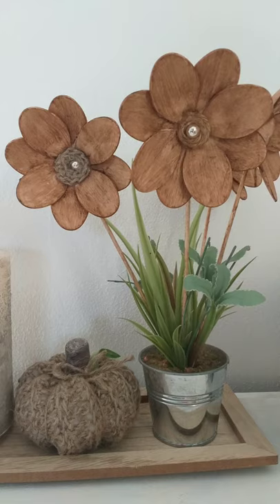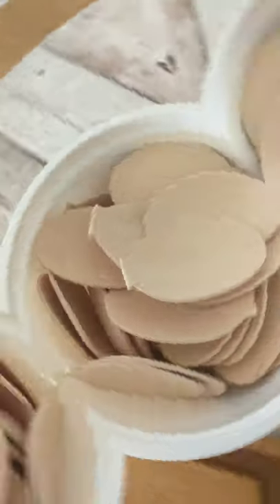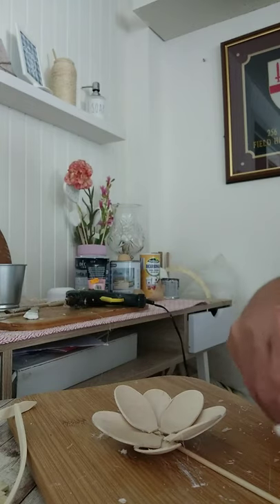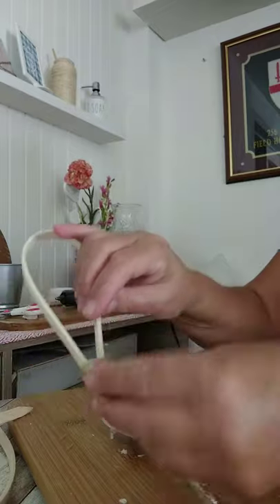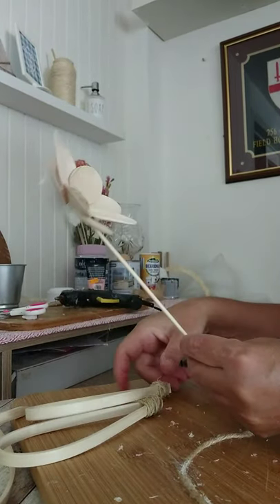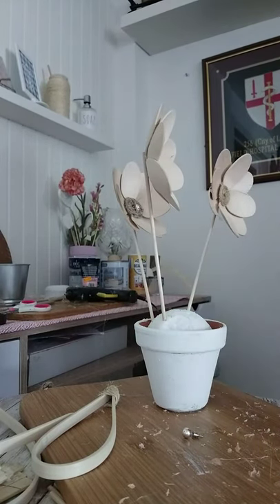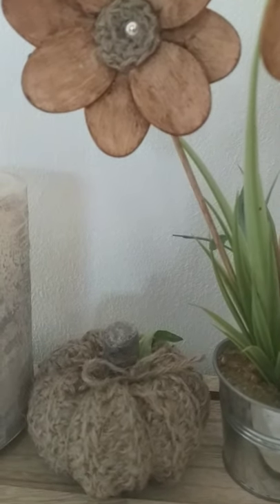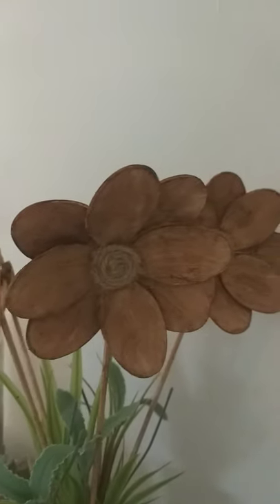cute inexpensive wooden spoon craft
What can you do with wooden spoons
lot's of interesting things 😉